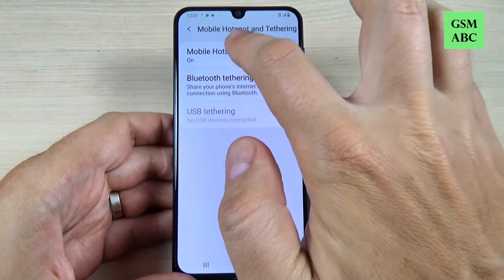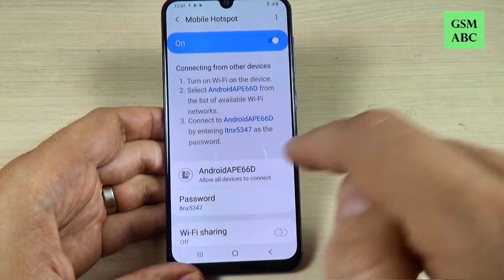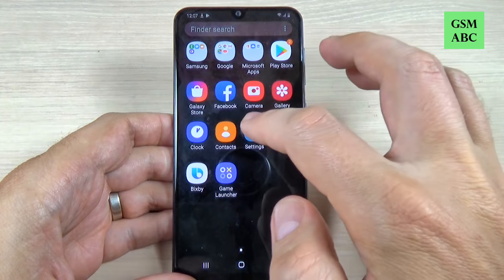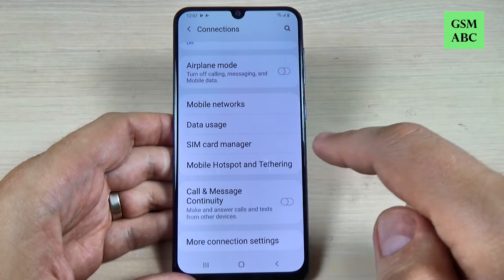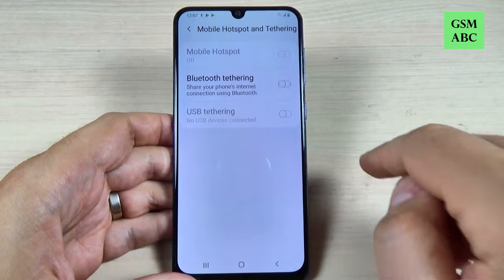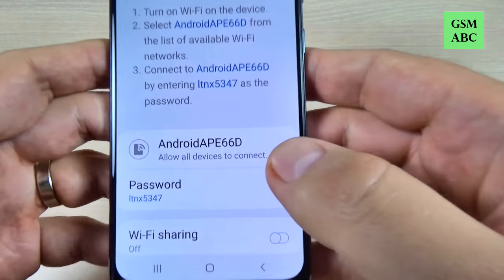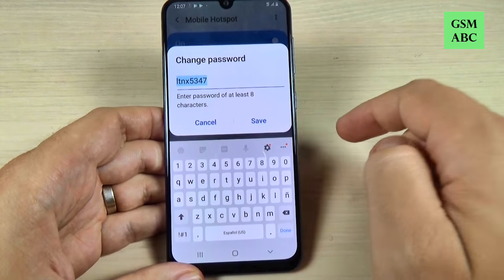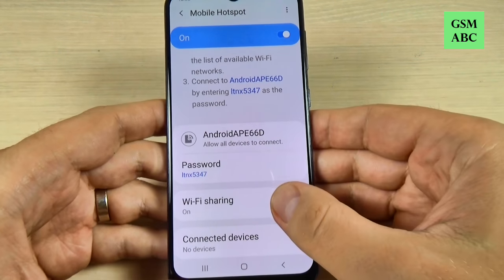How to enable MOBILE HOTSPOT on Samsung Galaxy A10, A20, A30, A40, A50 & A70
In this video tutorial I'll show you how to enable the mobile hotspot on Samsung Galaxy A10, A20, A30, A40, A50 & A70 (2019) (Android 9.0)